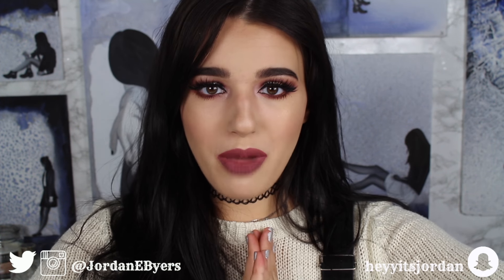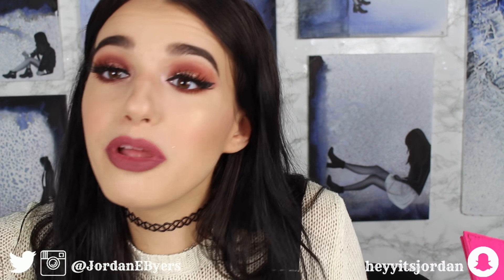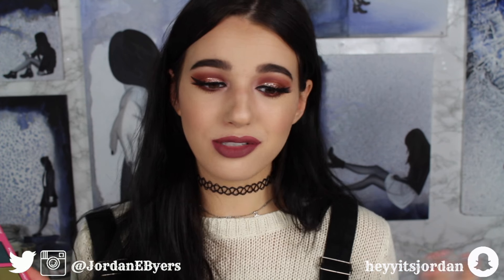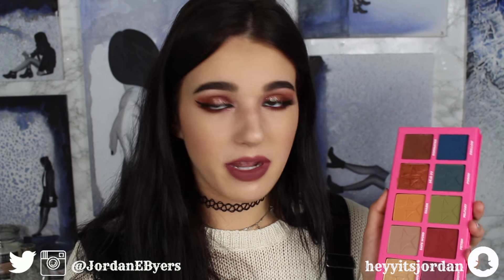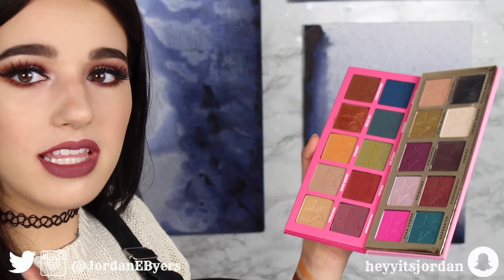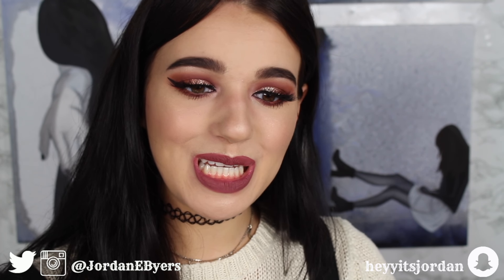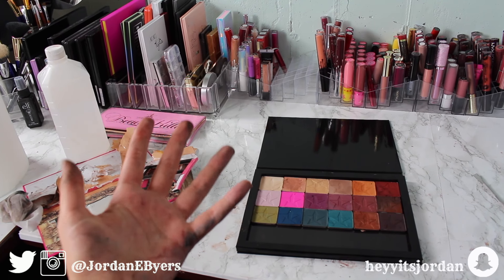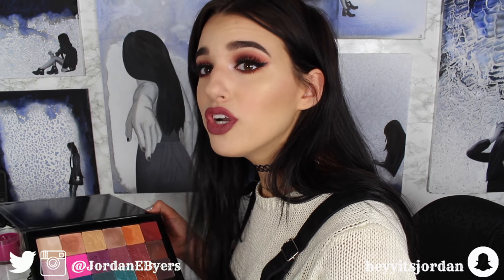WHAT A MESS… oops | Brutally Honest Jeffree Star Androgyny Palette Review | Jordan Byers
Hey Guys, what a mess I made… LOLOLOL I’m so dang clumsy! I hope you enjoyed todays Brutally Honest Jeffree Star Androgyny Palette review. To be clear, I absolutely love the palette and the formulas, I just preferred for the shadows to be placed in a different arrangement (hence the depotting) SUBSCRIBE to my channel - - for new videos every Tuesday & Saturday!

*eyes*
Jeffree Star - Androgyny Palette + Beauty Killer Palette

XOXO, Joby